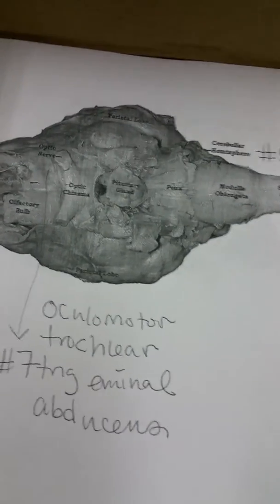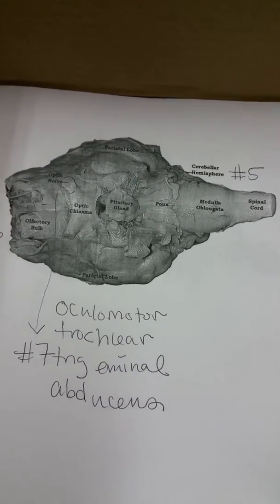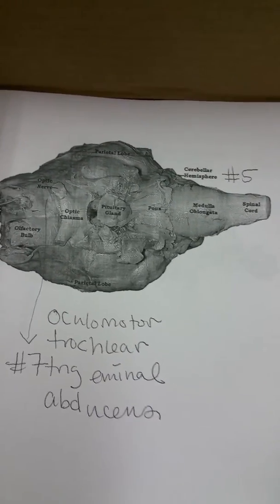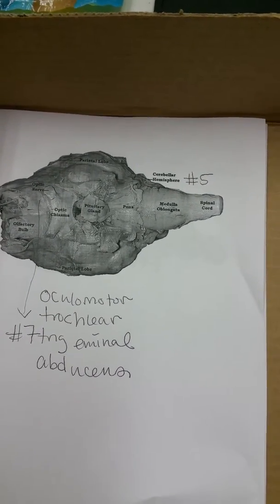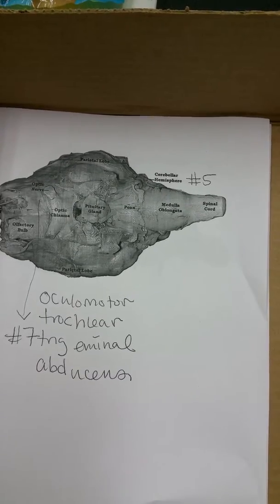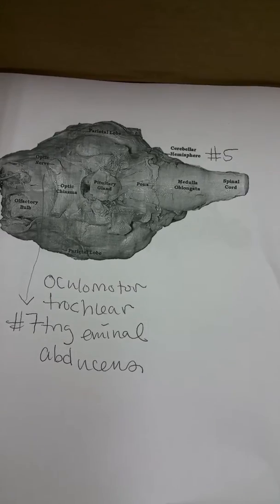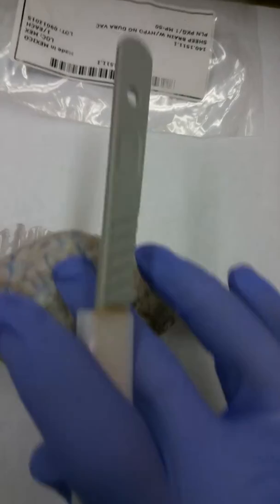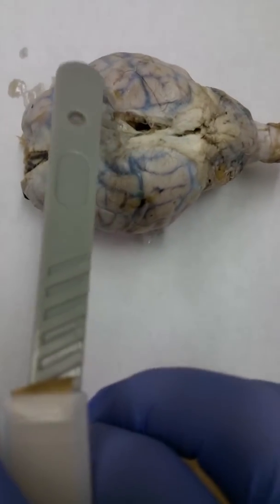Sheep Brain Dissection by John Pi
Sheep Brain Dissection 4-11-15